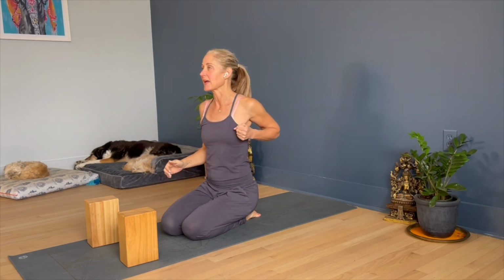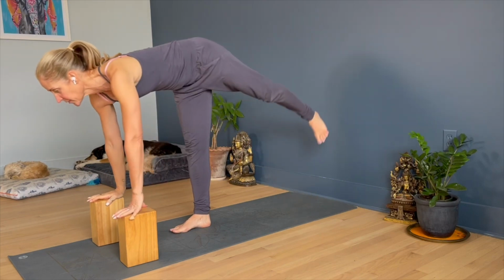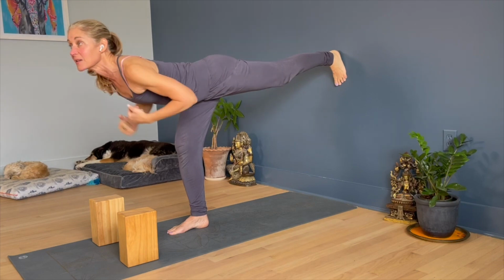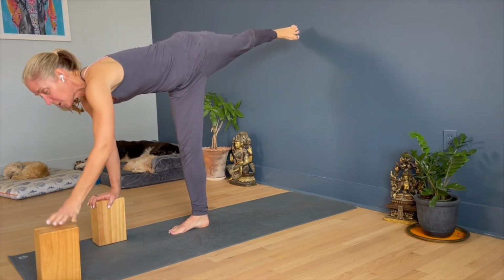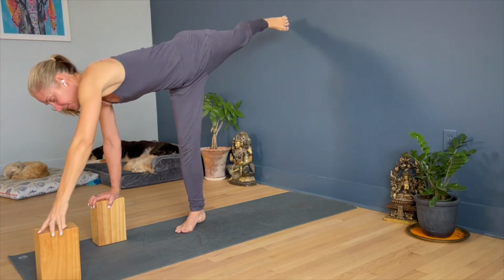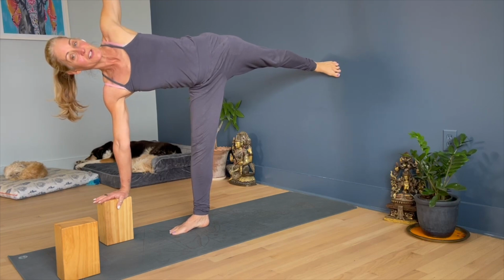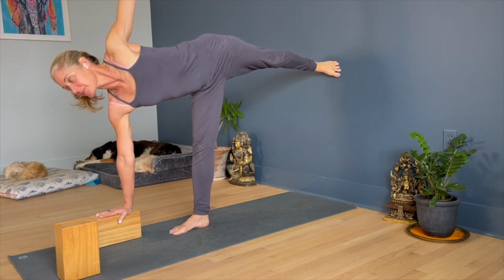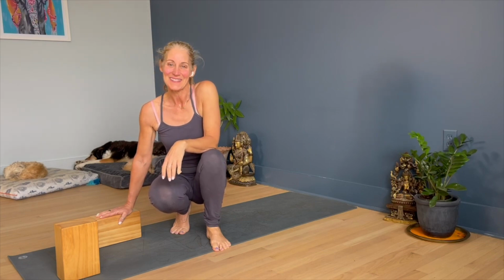Ardha Chandrasana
Happy YogaTherayThursday!

Today, we leverage a wall to help us with this classic balancing pose: standing half moon.

For more yoga classes and workshops, visit my online studio